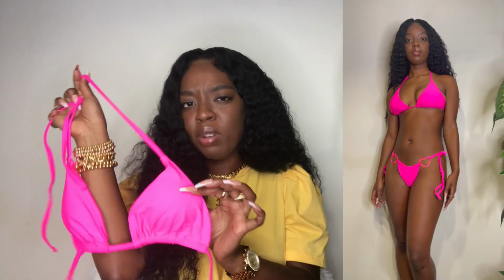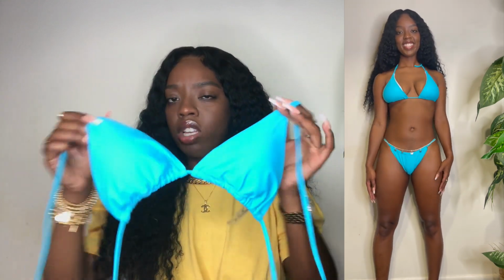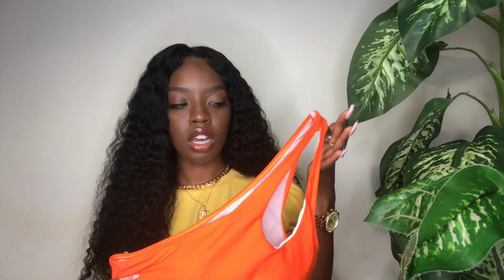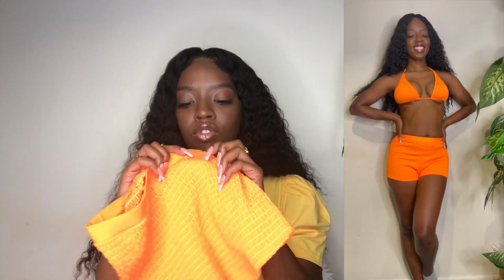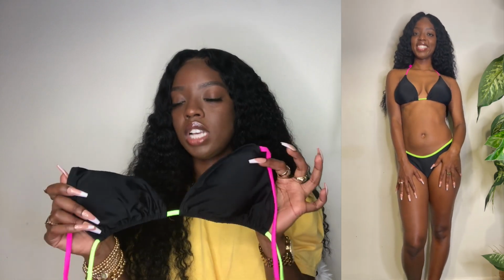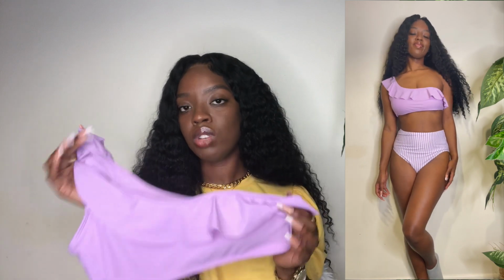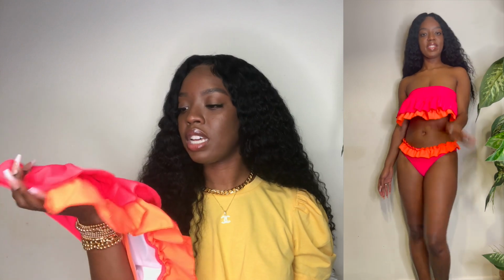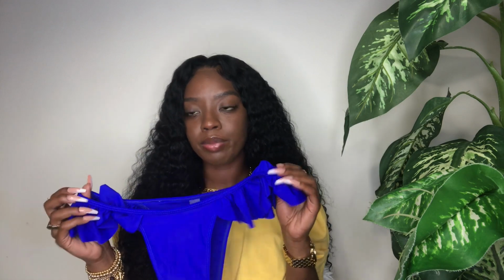POV: You’re a Vacation Baddie 😍👙 | Affordable SHEIN Swimsuit Try-on Haul | Shanice G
Check out some of the newest pieces in my swimsuit collection.
Cobalt Blue Bikini: Sold out

Outro Beats: (Brandon Jonak)